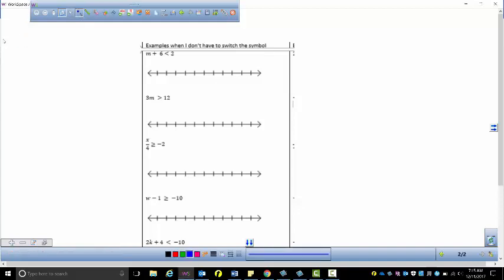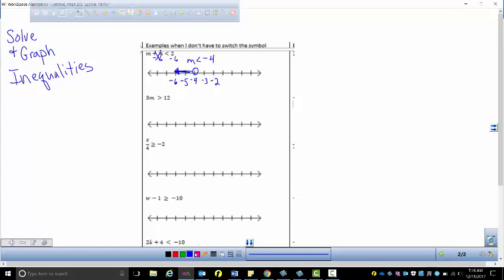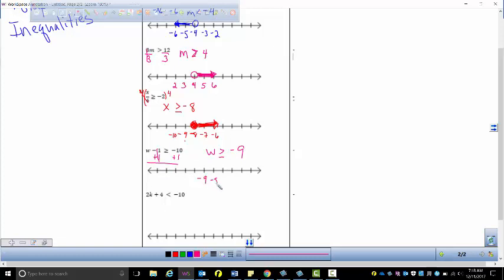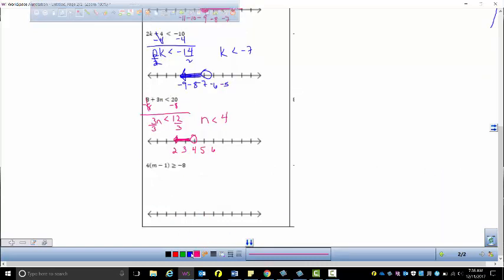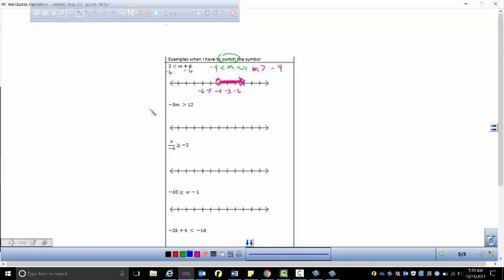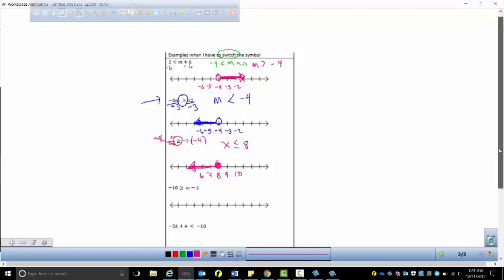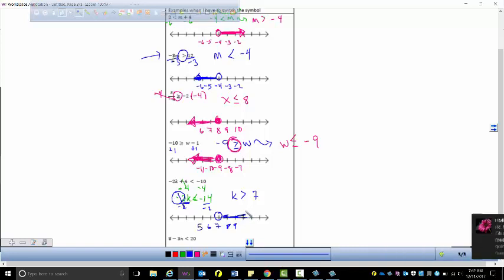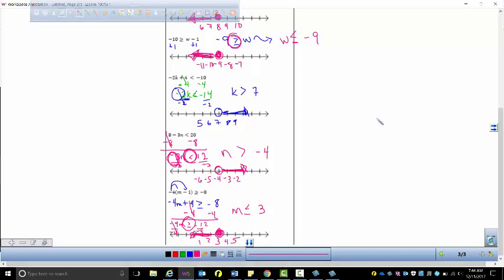solve and graph inequalites